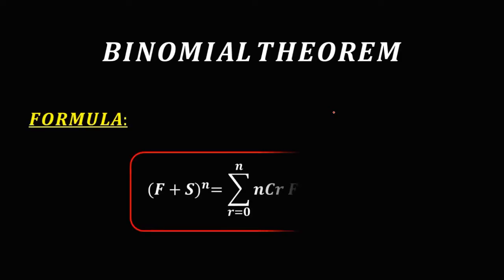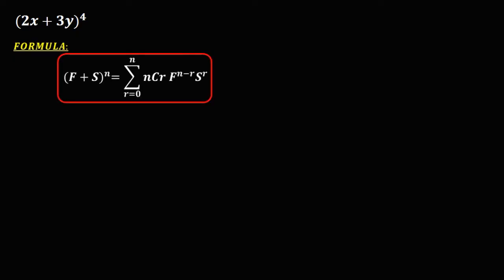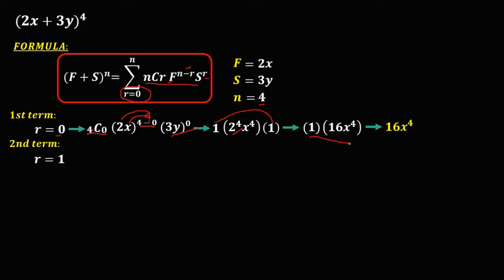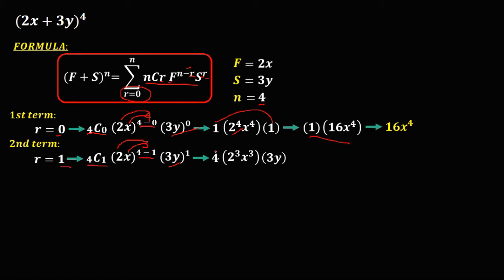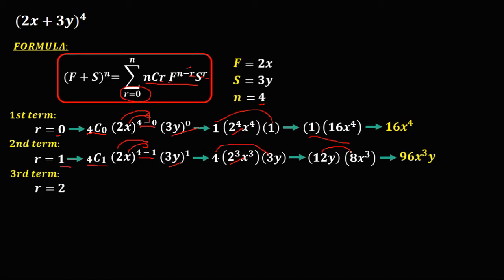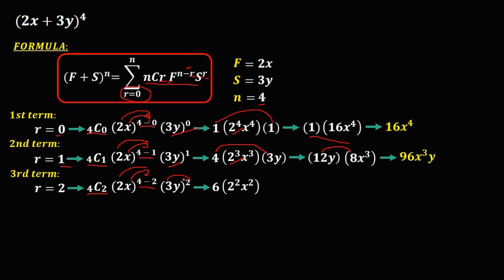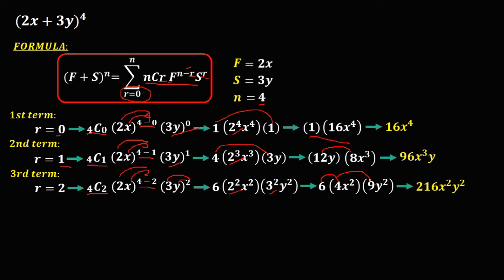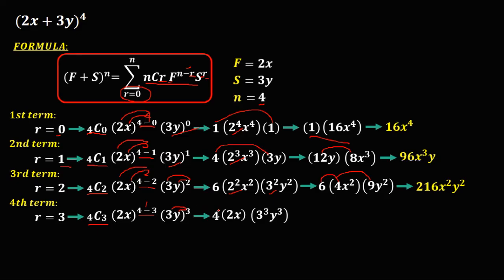BINOMIAL EXPANSION USING BINOMIAL THEOREM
The BINOMIAL THEOREM Formula.